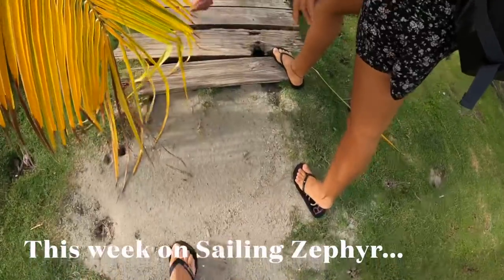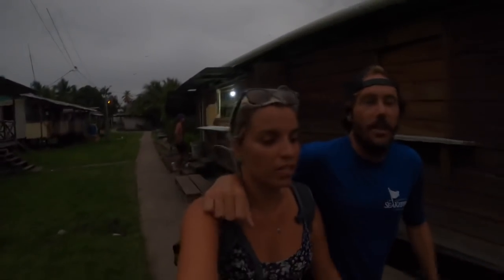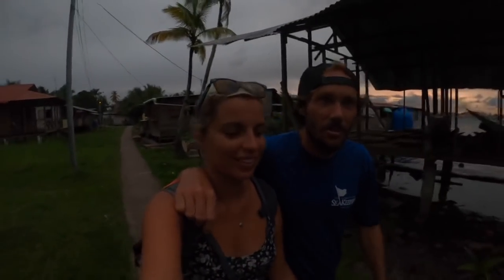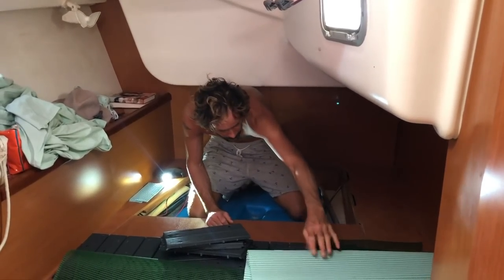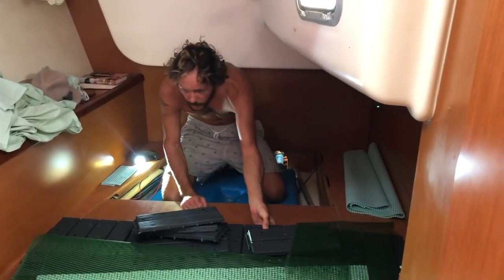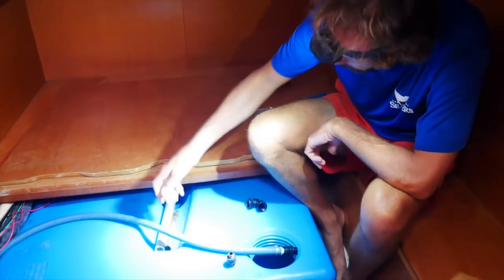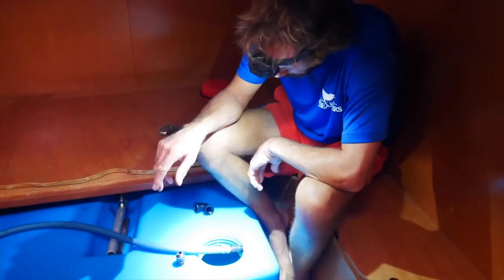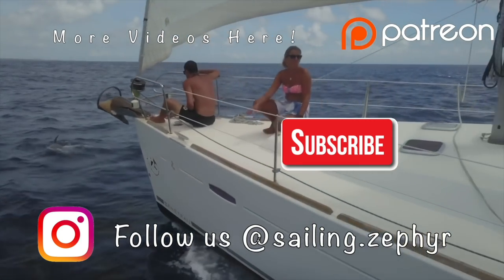Sailboat DEEP CLEAN…We get Down and Dirty | Boat Life - Ep. 115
After a solid year of sailing across the Atlantic, around the Caribbean and through Central America…we finally get down and dirty with our sailboat in a mega deep clean.

It’s time to deep clean our sailboat Zephyr. We cut through the mess and clean inside and out to reveal how good she looks.

We also spend some time in a marina for the first time in over a year. What a feeling having endless amounts of water and electricity at our finger tips.

Make sure you join us as Zephyr gets some much needed love.

Hope you enjoy Sailboat DEEP CLEAN…We get Down and Dirty | Boat Life - Ep. 115

0.09 Hide with me (Cospe Remix) - Ten Towers feat. Cospe
0.53 Above the Pink Clouds - Ooyy
3.41 As the Years Go By - Johannes Bornlöf
6.25 Jakarta - Bonsaye

Love,
James & Nats